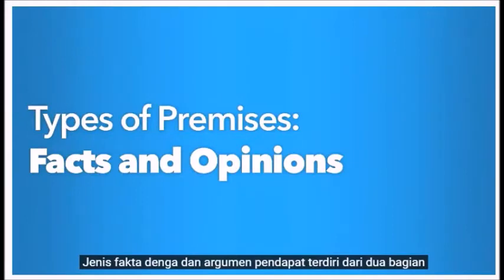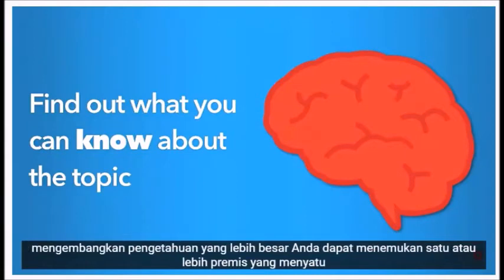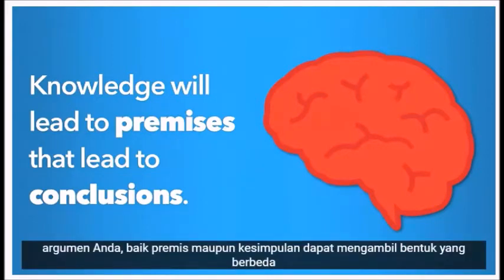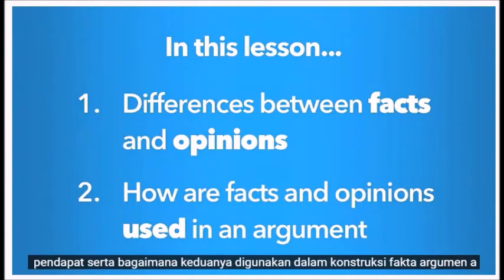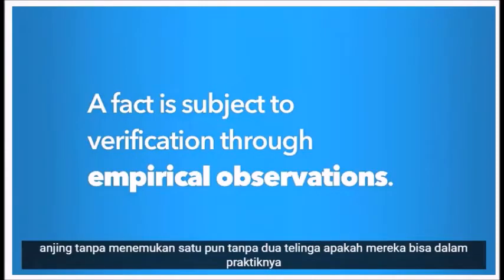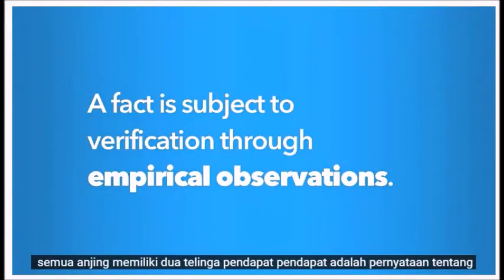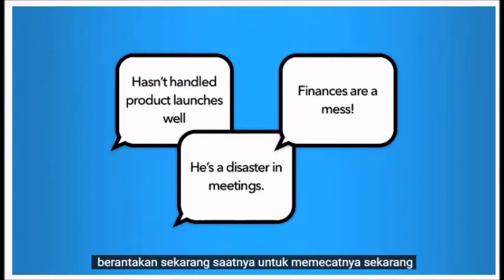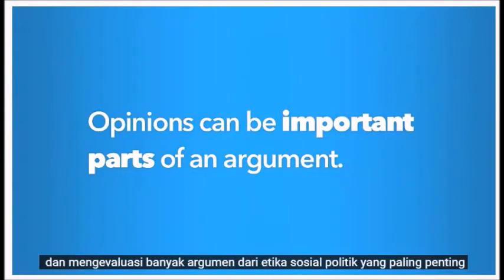Berpikir Kritis - Mengenali Fakta dan Opini